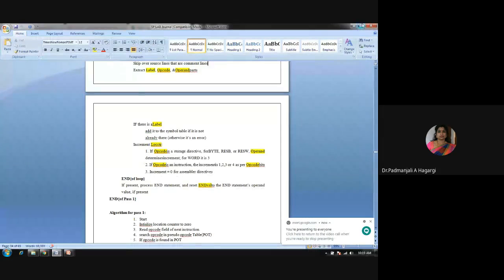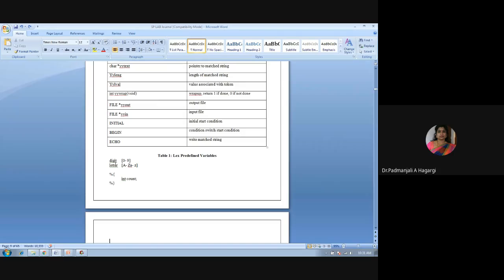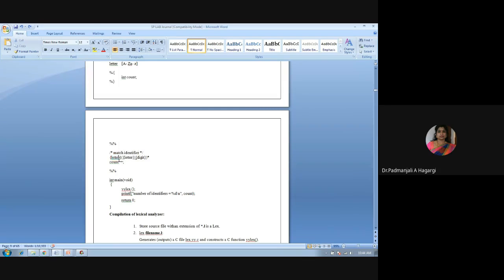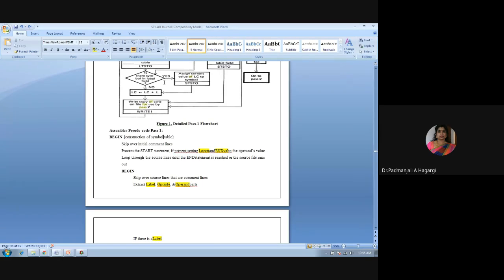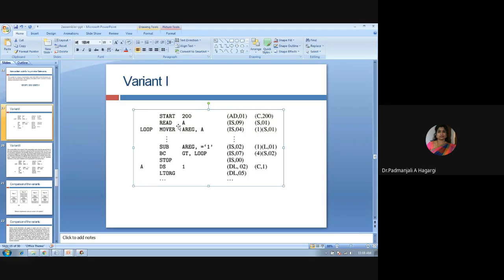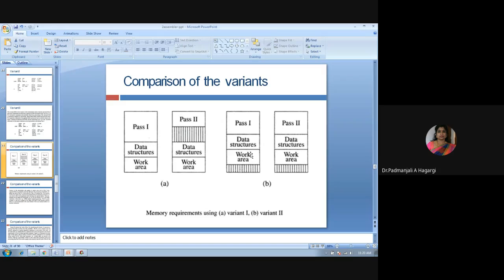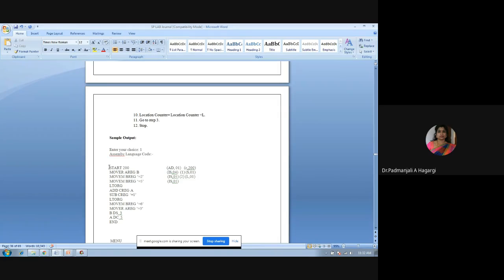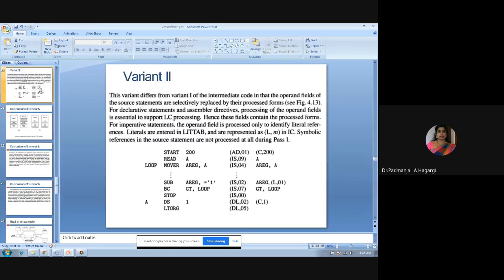SP Lecture 16 by Dr.P.A.Hagargi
Dr.P.A.Hagargi,
qxc qhiq wzg 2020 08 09 at 21 47 GMT 7